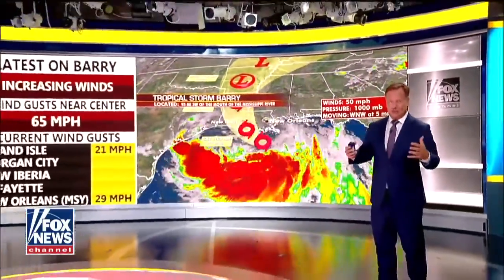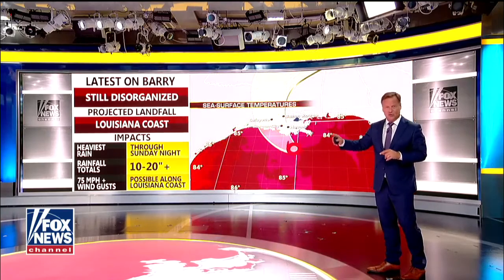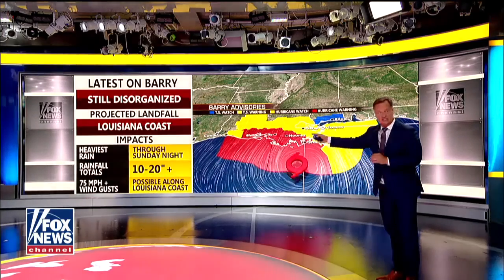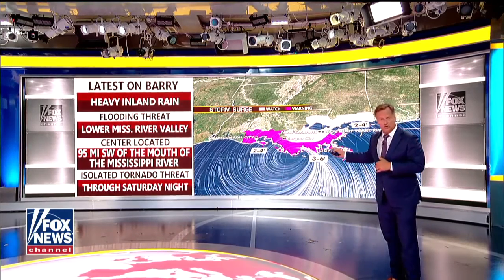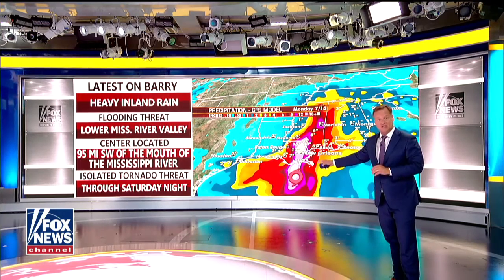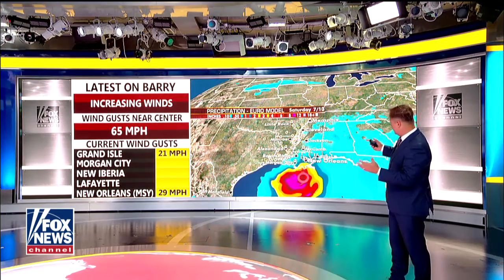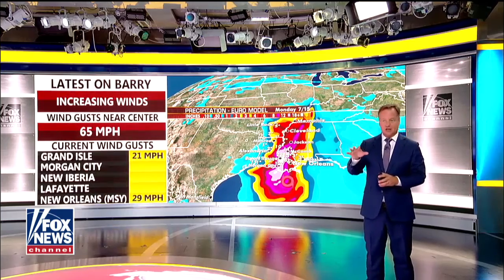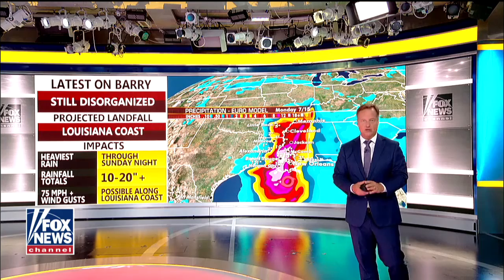Tropical Storm Barry Forecast; Louisiana Braces For Severe Rain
July 12, 2019 - Fox News chief meteorologist Rick Reichmuth has the latest storm forecast.